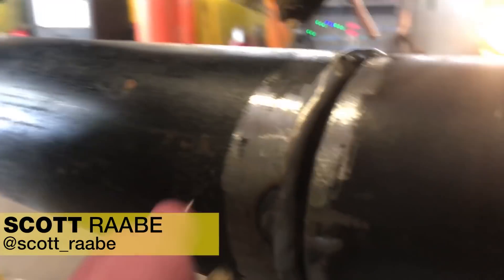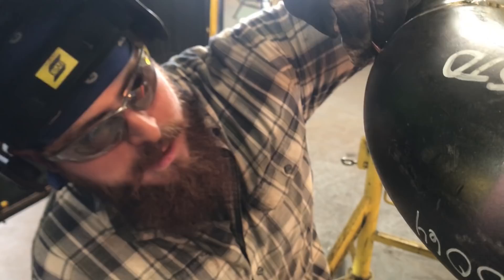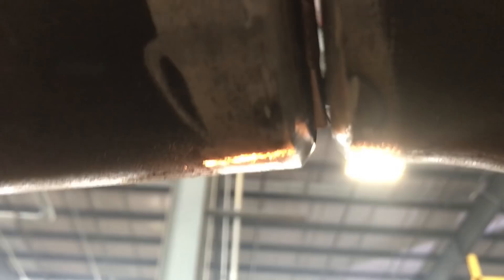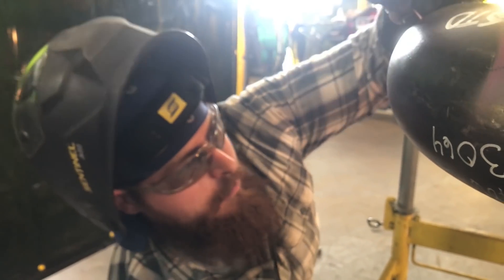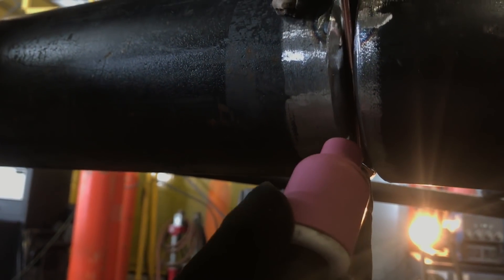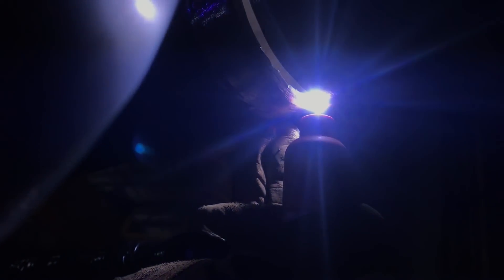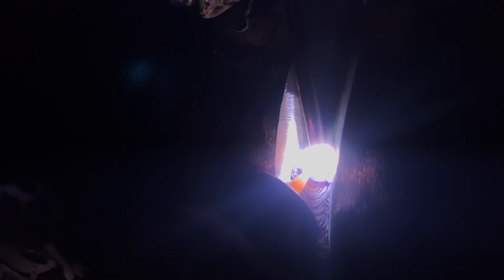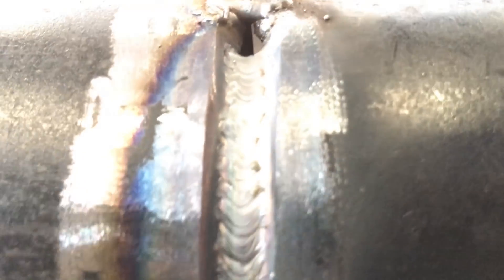5G TIG Root Pass - Tips and Tricks for Pipe Welding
Pipe welding is a huge challenge if you do not know the right techniques to follow. In this video, Scott Raabe (Precision Welding Academy) offers a step-by-step view of how he handles the tough passes and angles when welding 5G TIG tasks.